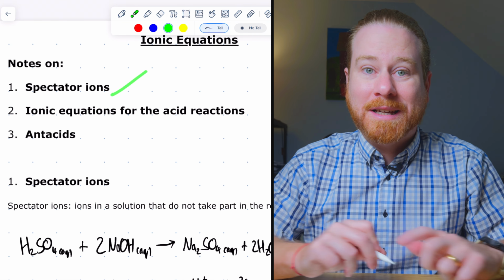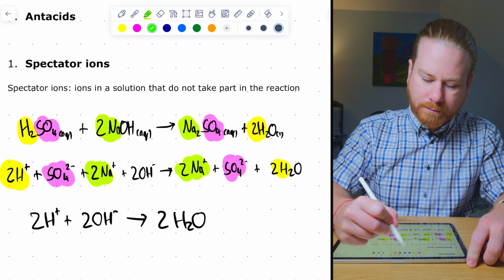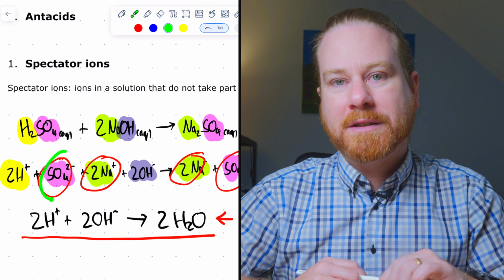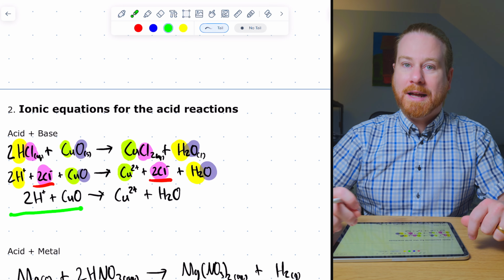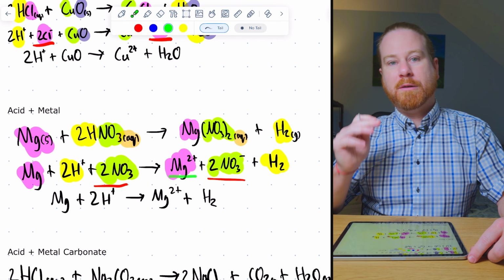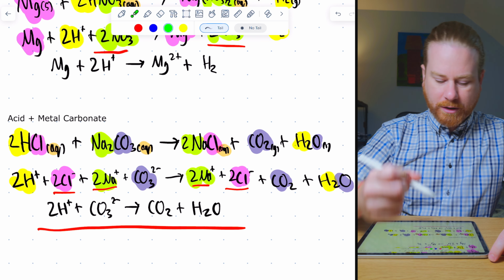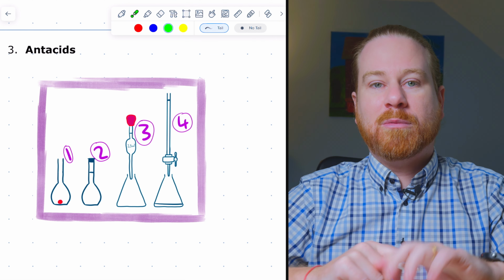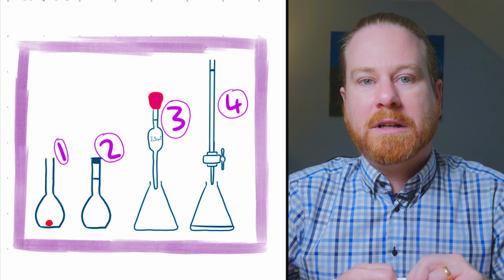IB Chemistry: Ionic Equations - Made EASY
In this video, we will learn what spectator ions are and what they do. Followed by a breakdown of all the ionic equations you need to know. Finally, we will look at an IA idea that you could use for your coursework.

This matches the new IB Chemistry Syllabus that will be first examined in 2025. Today's syllabus point covered is: Reactivity 3.1.7—Acids react with bases in neutralization reactions.

VIDEO CHAPTERS
0:00 Introduction
0:20 Spectator Ions
2:15 Ionic Equations
5:38 Antacids